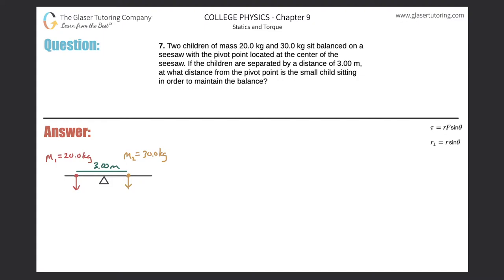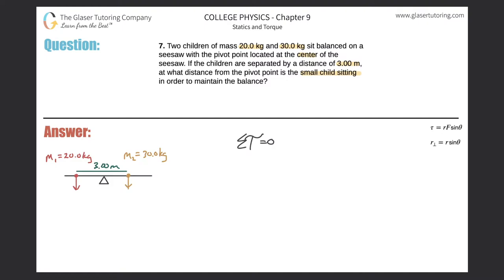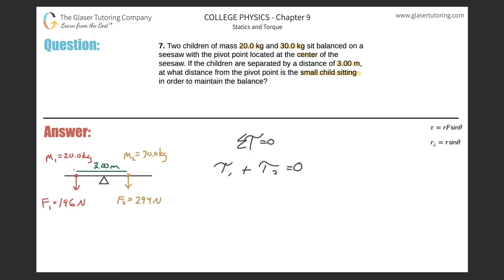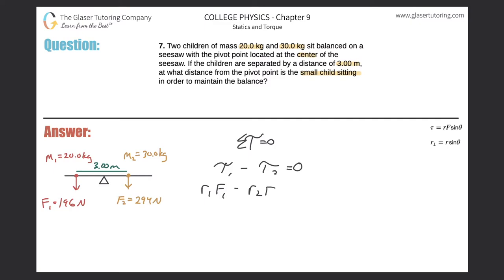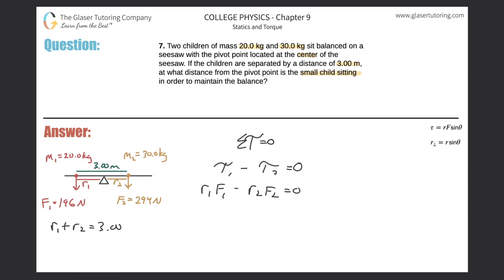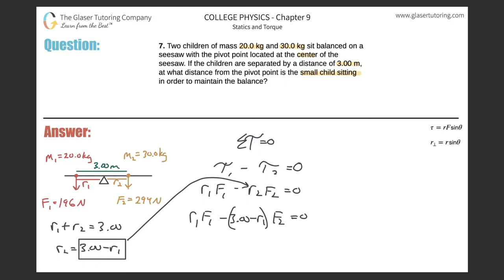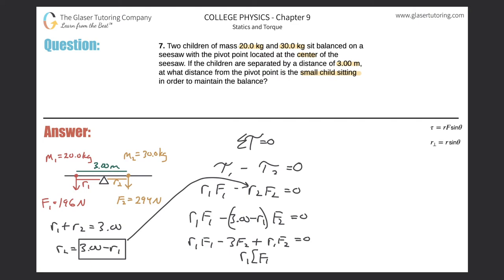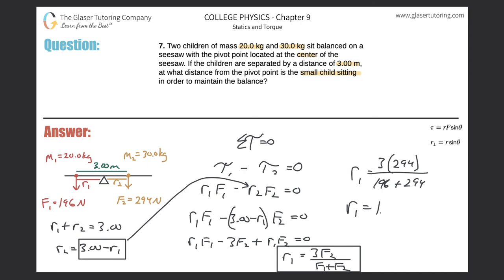9.7 | Two children of mass 20.0 kg and 30.0 kg sit balanced on a seesaw with the pivot point located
Two children of mass 20.0 kg and 30.0 kg sit balanced on a seesaw with the pivot point located at the center of the seesaw. If the children are separated by a distance of 3.00 m, at what distance from the pivot point is the small child sitting in order to maintain the balance?